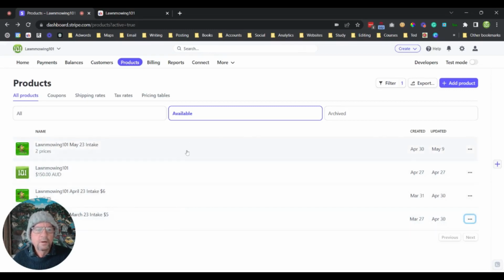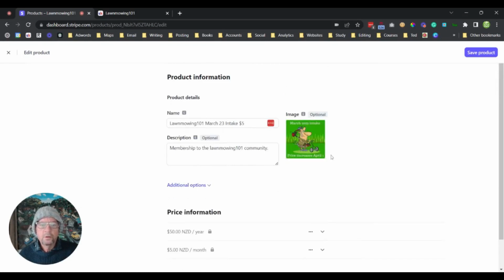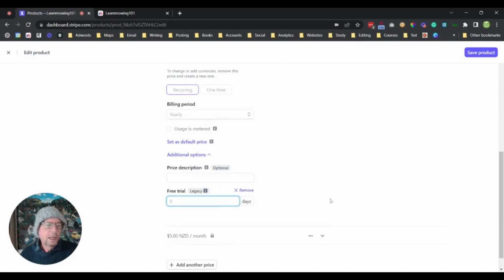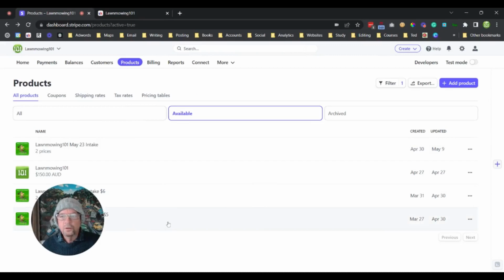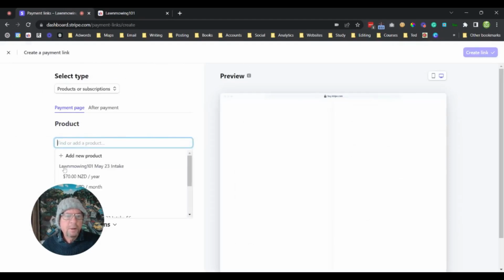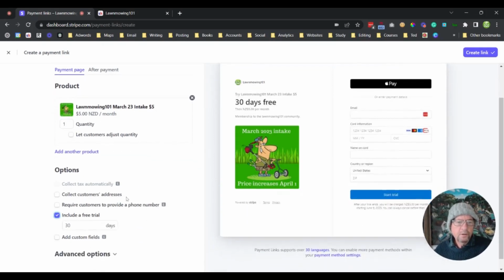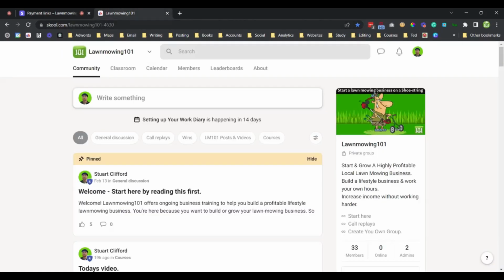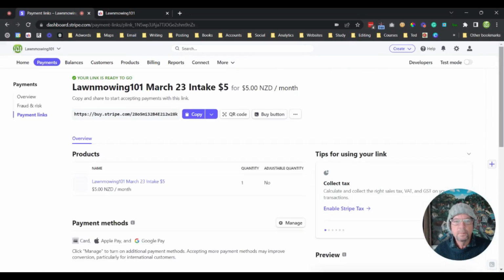How to Set up a Free Trial in Stripe.